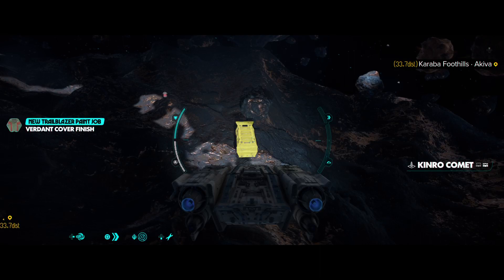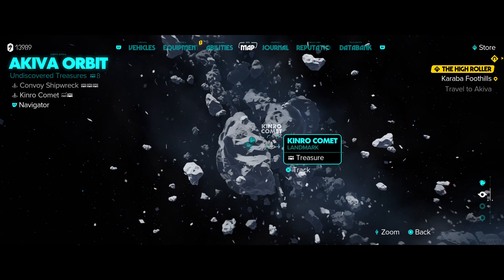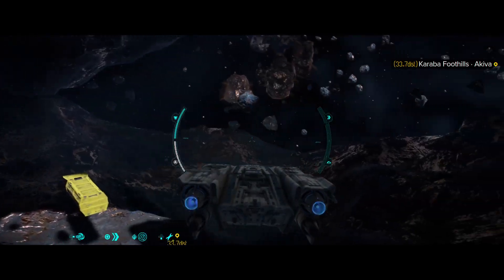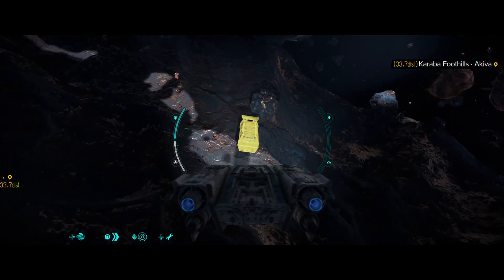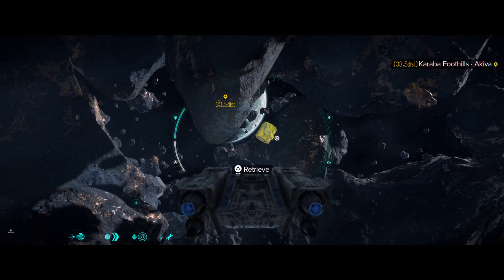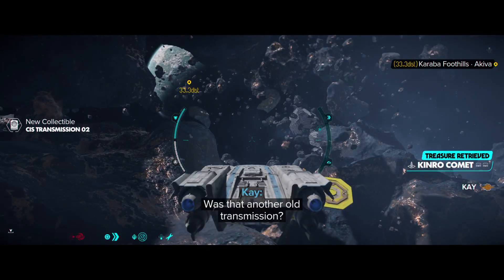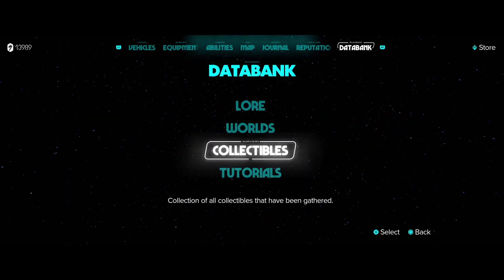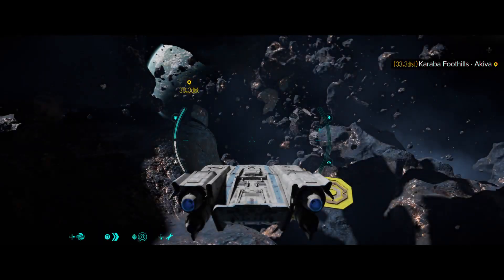Star Wars Outlaws Treasure: Avika Orbit, Kinro Comet Treasures x2 (w/ map)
I hope the map helps.

West of Kinro Comet marker - Verdant Cover Finish Green Paint Job for the Trailblazer
Southwest of Kinro Comet marker - CIS Transmission 02

For a link to the google workbook that contains gear, collectibles, treasure locations, ability list, journal entries, etc, see: